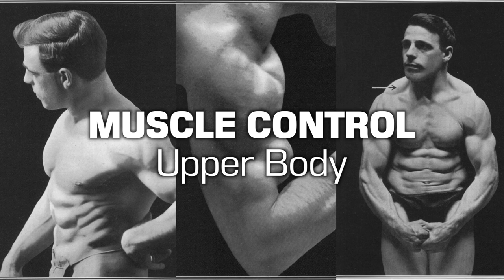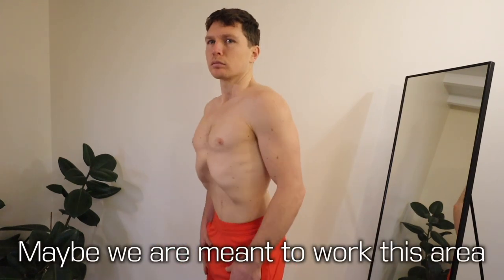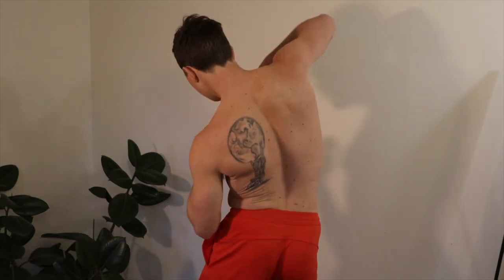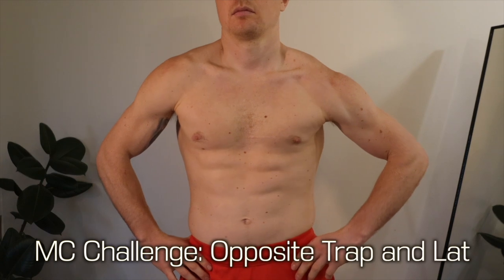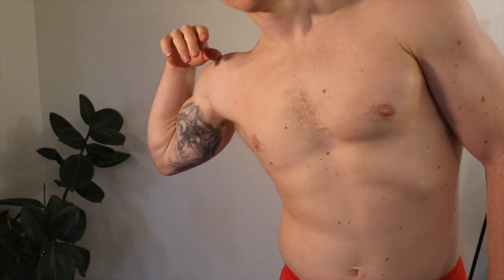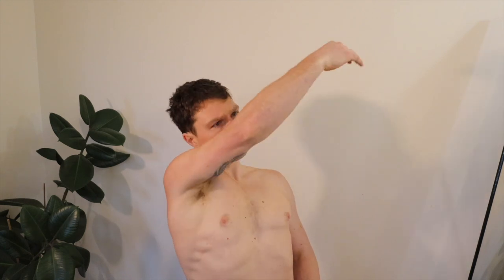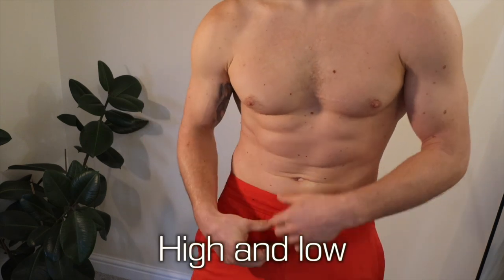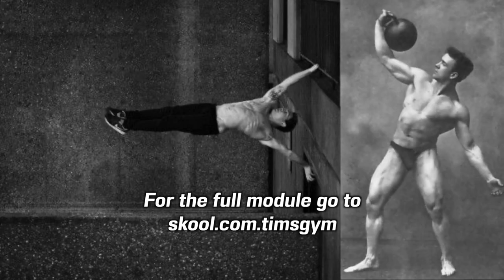The Maxalding System: A Home Workout from 1910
Upper Body Muscle Control Workout using Maxick and Monte Saldos - Maxalding System.

Chapters
0:00 Tims Gym Intro
0:08 KEYS TO SUCCESS
0:36 Stomach Vacuum
2:31 Lats
3:43 Pectorals
4:42 Traps
6:15 Delts (shoulders)
7:08 Biceps A
8:18 Triceps A
9:06 Biceps B
9:56 Triceps B
10:36 Serratus Anterior
11:16 Stomach
11:50 Obliques
12:11 Spine
12:53 Further Exploration